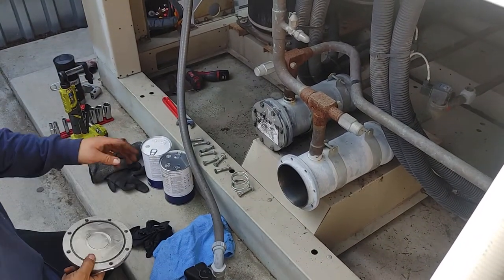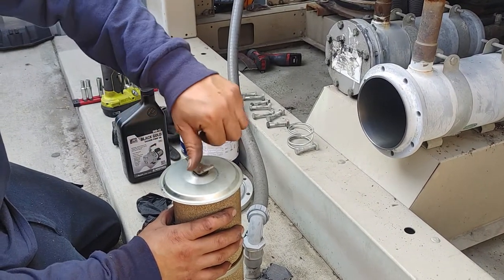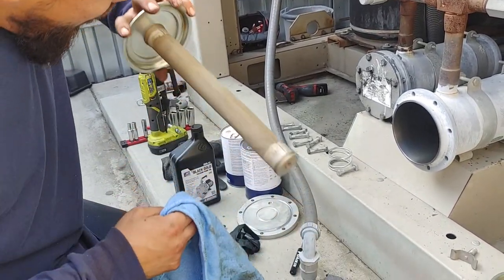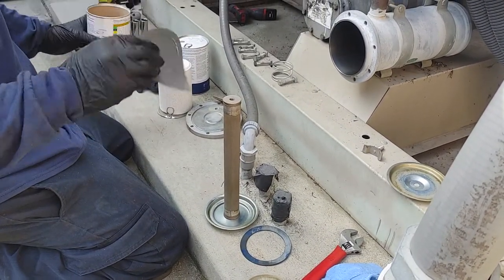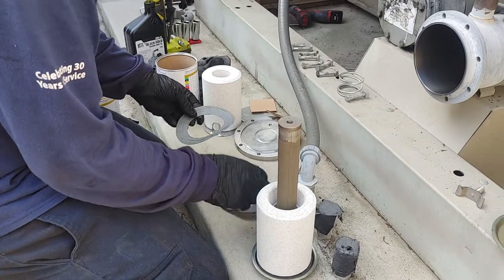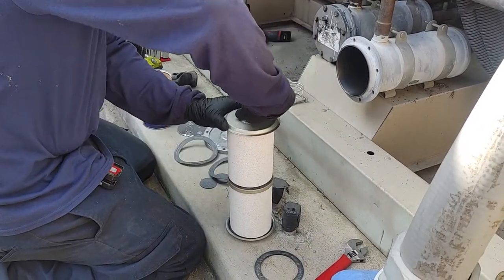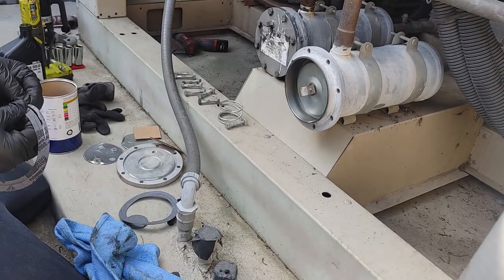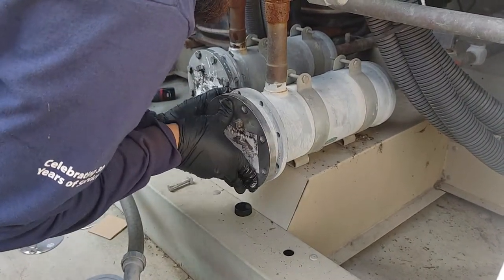How to replace a filter drier on a Chiller (pt 1)